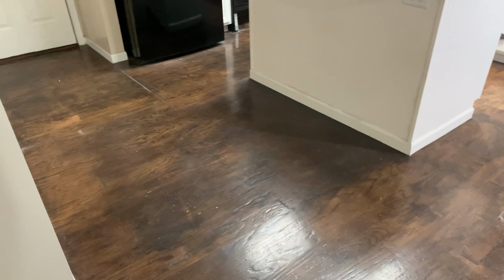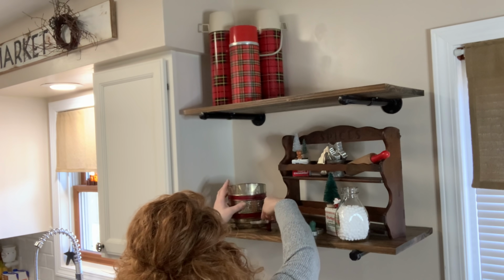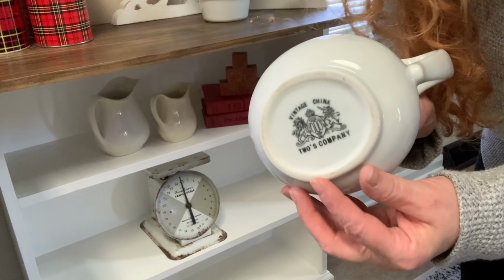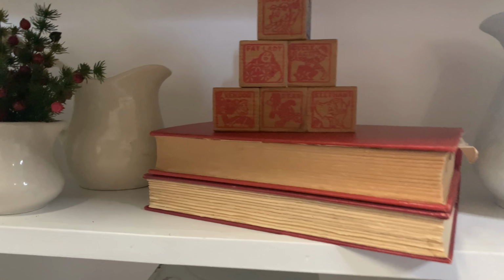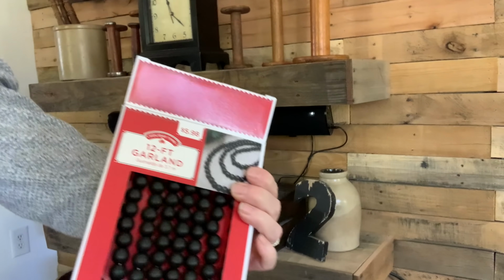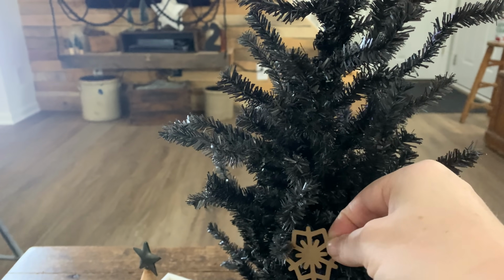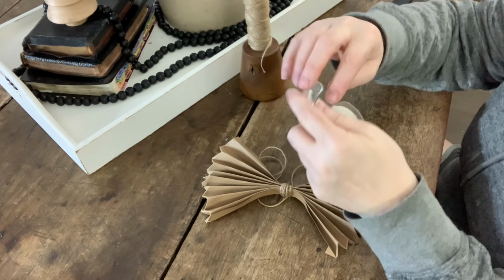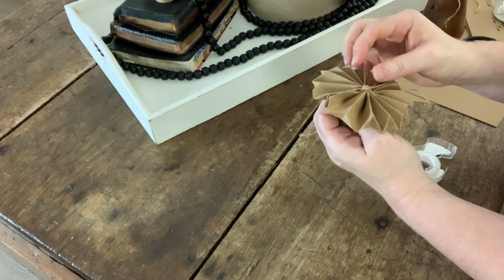I Can't be the Only One Still Decorating for Christmas | Thrifted Decor | Handmade Simple Christmas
Decorate with me for Christmas, Yes I'm still working on it.
Love my Youtube Family and Friends.
I'm wishing you the coziest holiday season full of peace, joy and happiness.

*GingerChickRehab Apparel
New Store